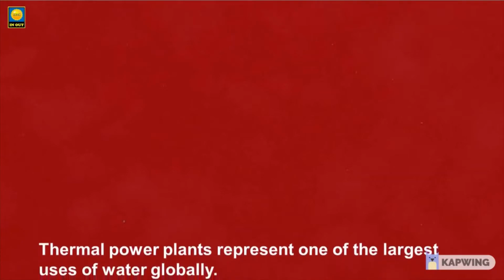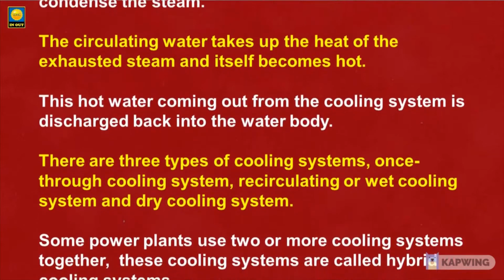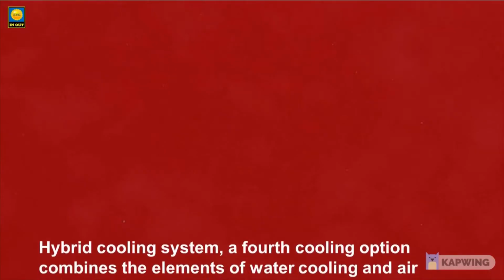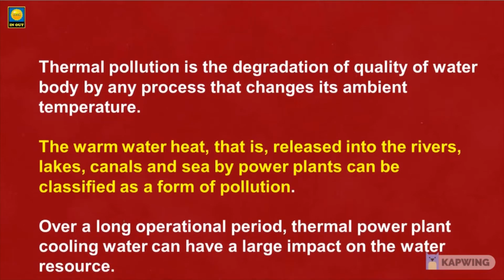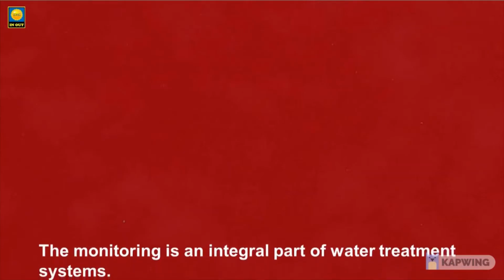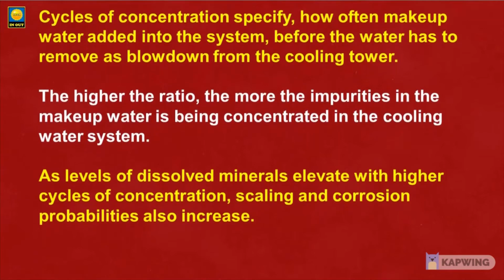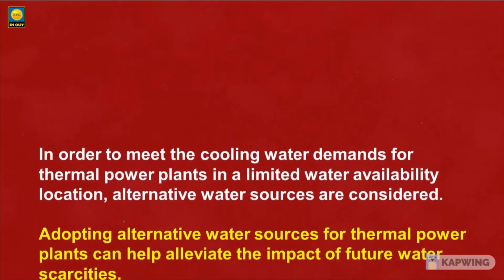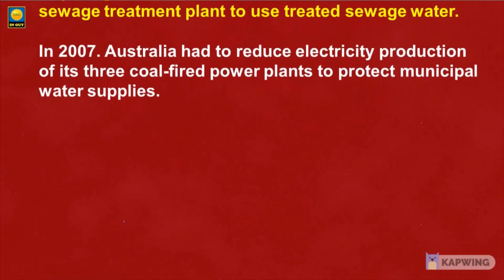Why can a hotter day suddenly threaten your power plant’s output?” Explained Cooling Water Systems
Thermal power plants represent one of the largest uses of water globally.

A large volume of water is withdrawn from a nearby water-body such as river, canal, lake and groundwater wells to condense the steam and to return the condensed steam back into the water-body so that water can be reused by the power plant.

The water usage in thermal power plants is described by two separate terms: water withdrawal and water consumption.

Water withdrawal is defined as the amount of water removed from a water body for introducing into the power plant.

While water consumption refers to the portion of water removed that is water lost in the system by evaporation and it is unavailable to other users.

Water requirements in the thermal power plant mainly includes for using as boiler feed-water, for activating the steam turbine, for circulating in the cooling system, for ash cleaning and for desulfurization of coal-fired plants.

The main demand for water within a thermal power plant is for its cooling system.

Thank you very much for watching the video. Your feedback helps us improve; let us know what you think!

Petrosult Engineering Academy: Empowering Oil & Gas professionals with world-class Asset Integrity education! Petrosult offers monthly Dubai seminars, weekend online courses, and intensive 3-to-5-day corporate training—building knowledge, strengthening assets, and driving safer, more reliable operations.